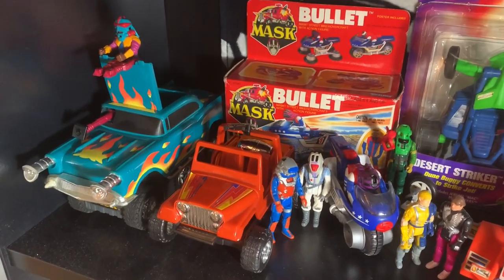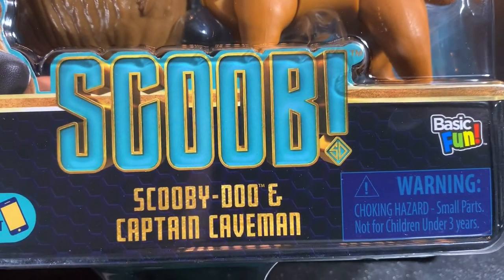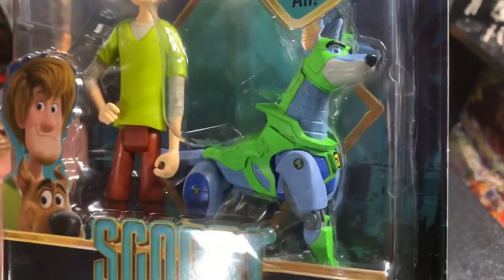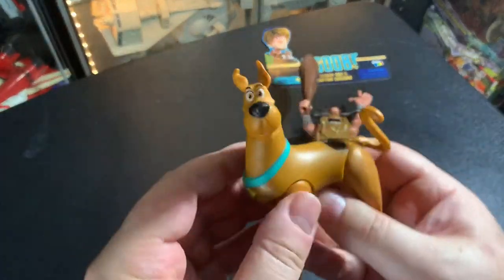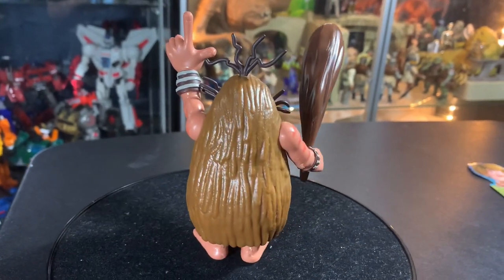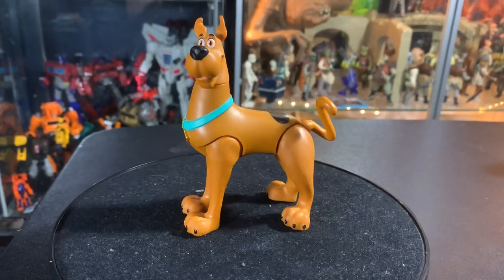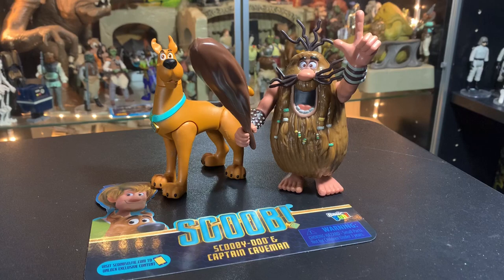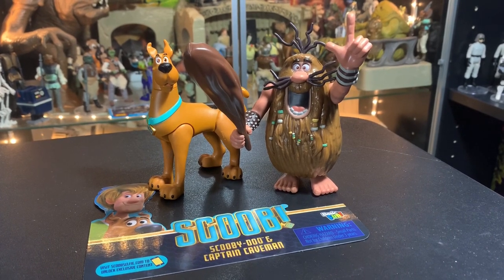Captain Caveman and Scooby Doo from the New SCOOB! Action Figures An Unboxing and Spotlight Review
Captain Caaaaave Maaaaaan!!!
Today we are looking at one of the childhood greats. Captain Caveman and Scooby Doo from the new SCOOB! line of figures. This is so awesome. Finally. A Captain Caveman figure. heheh 🤭

3D Prints & Retro Gaming with Heath

eBay store:

mailing address:
4702 Martinique Dr.